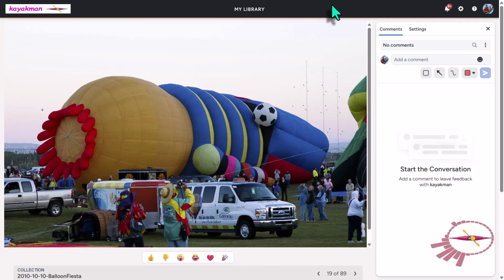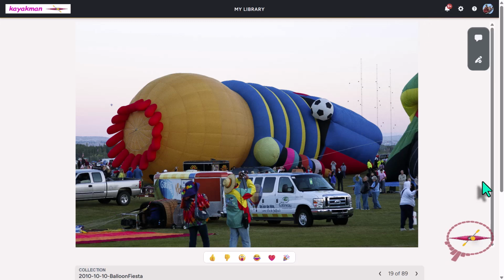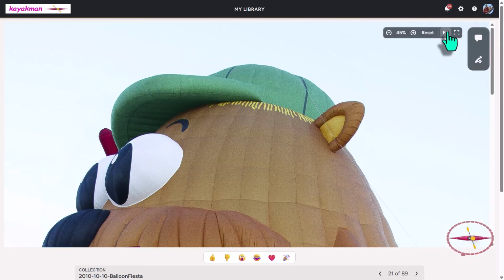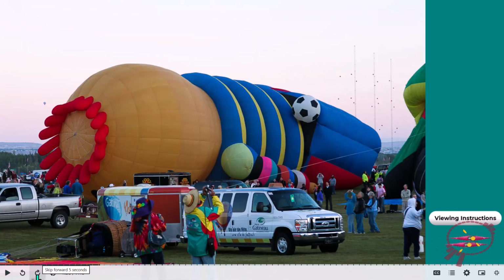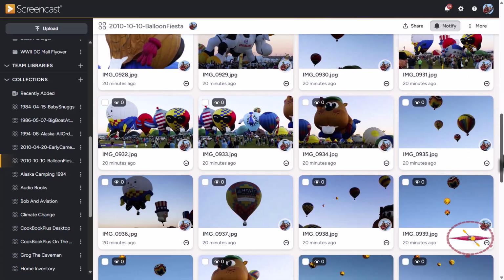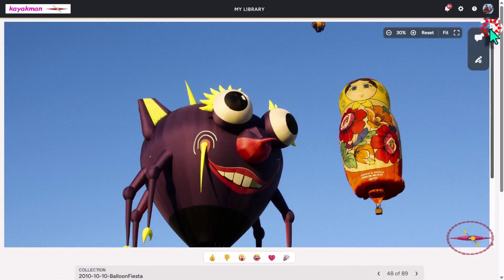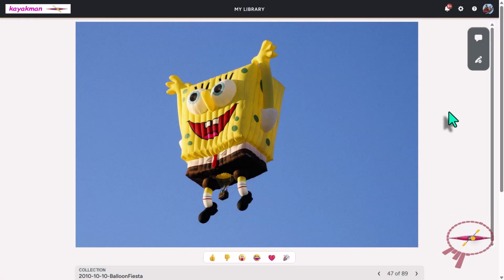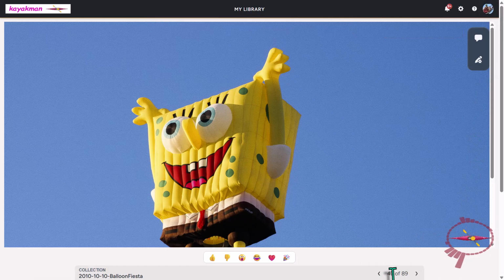Screencast User Experience Viewing Photos In A Collection Vs Photos In A Photo Viewer Production